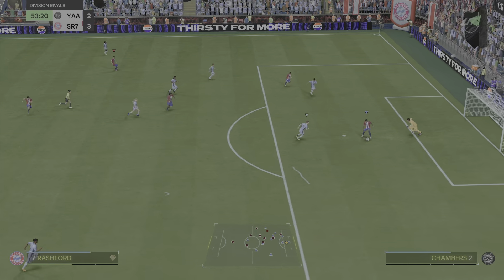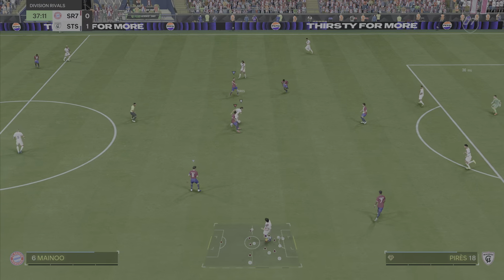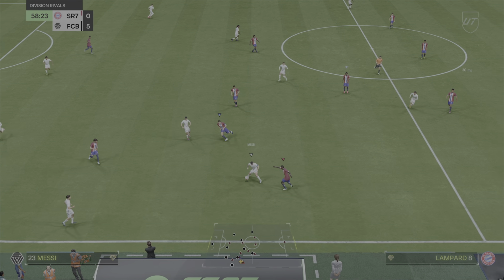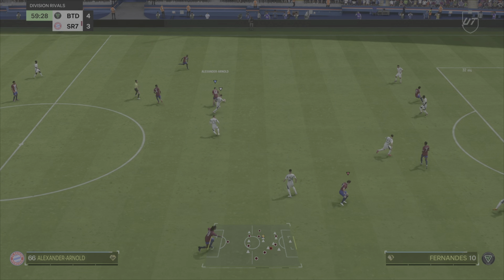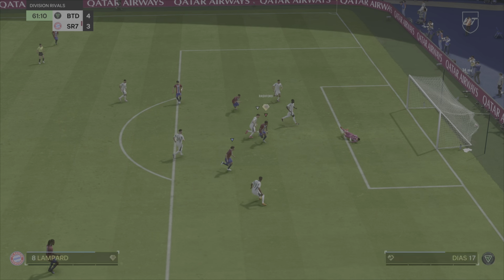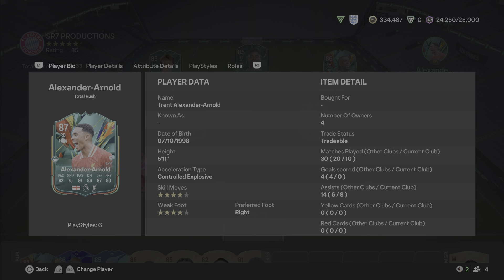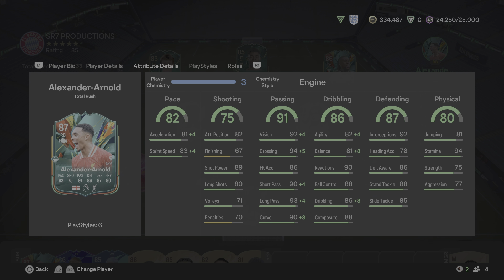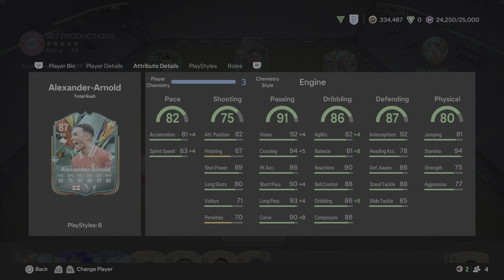BEST CDM IN THE PREM?!👀🏴󠁧󠁢󠁥󠁮󠁧󠁿 - 87 RATED TOTAL RUSH TRENT ALEXANDER-ARNOLD PLAYER REVIEW - EAFC 25